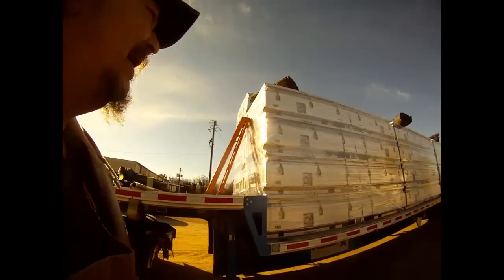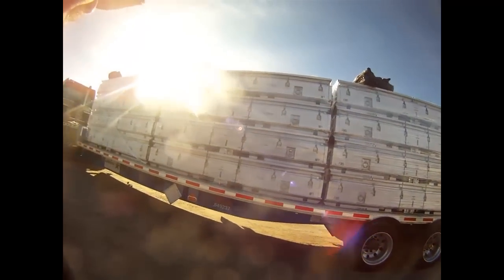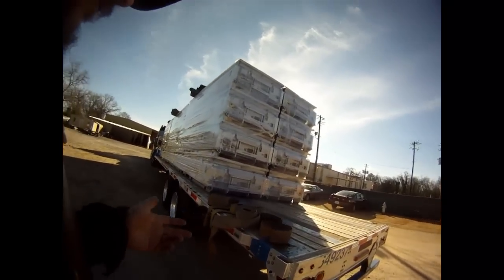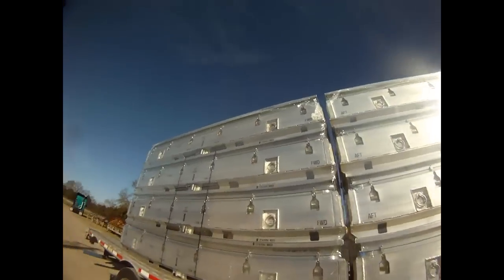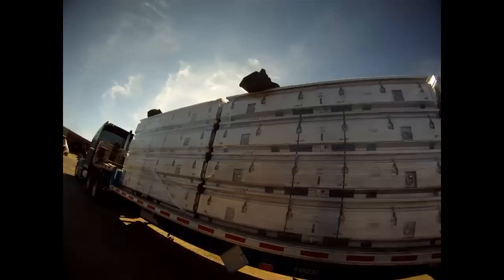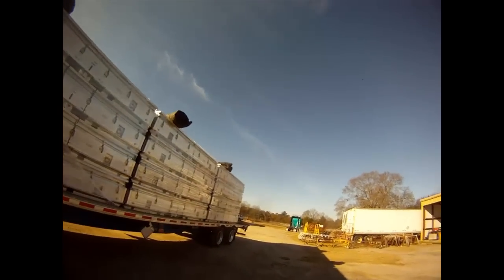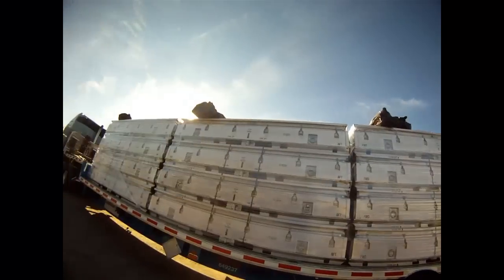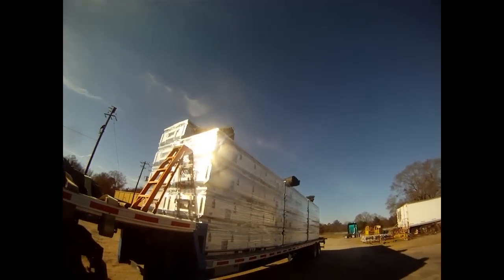Missile Box Load-Jim The Trucker Video Series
Aluminum missile box load. These are government contractors and this load was fairly easy but had to be full tarped. This one took me out west after sitting in Florida for a long time after BCO days. I was glad to get moving again and hauled a copper load after that then the OD load after that. I will post the OD load next.